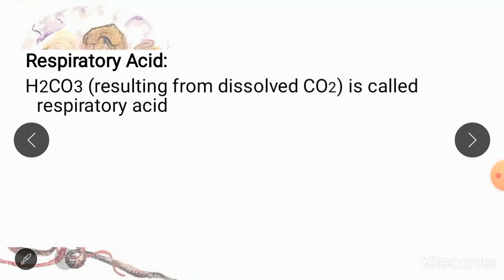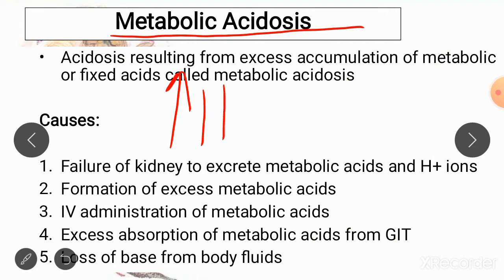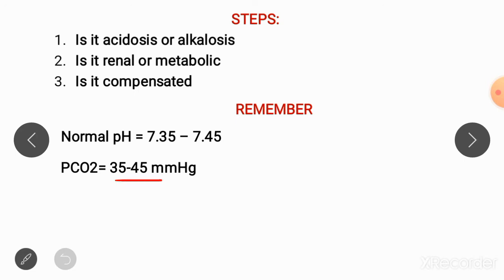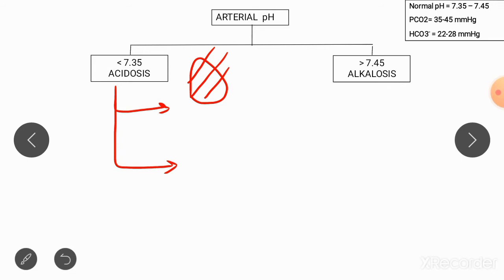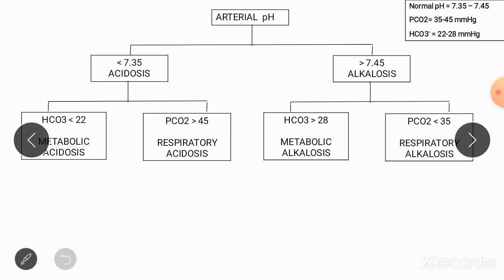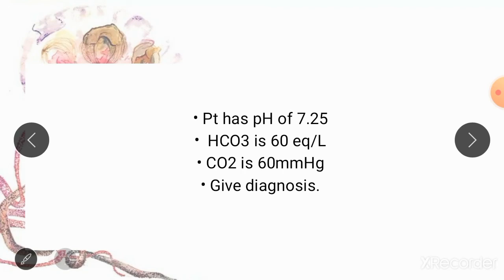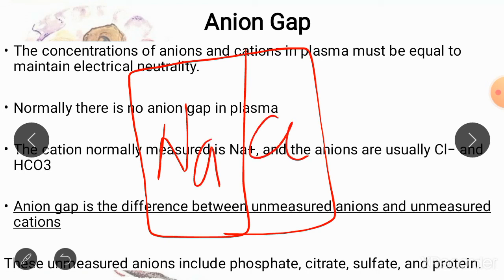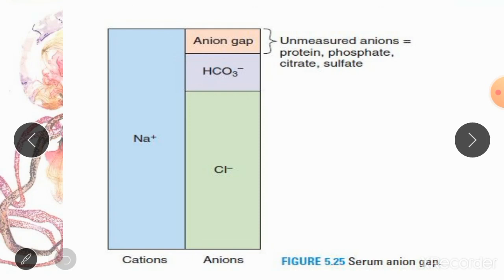Lecture of Dr. Ayesha Fazal for BDS on topic of Acid Base Regulation Part-III